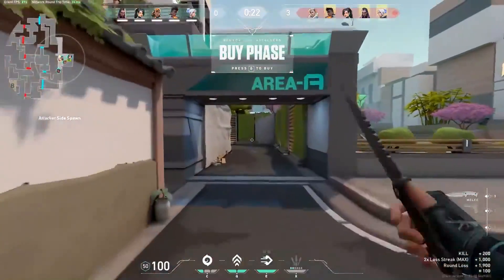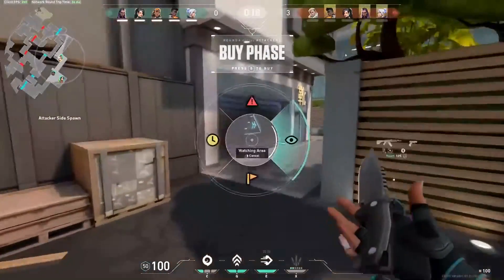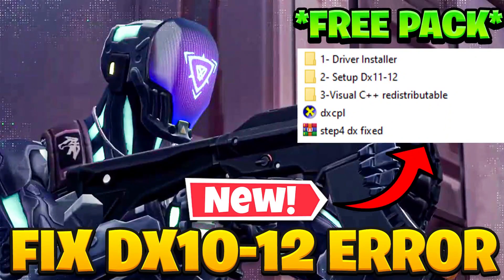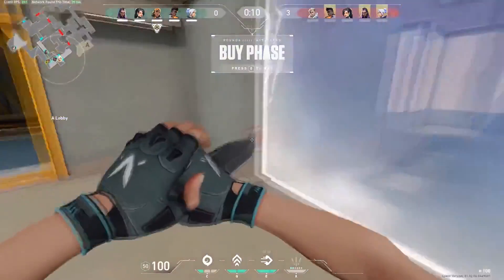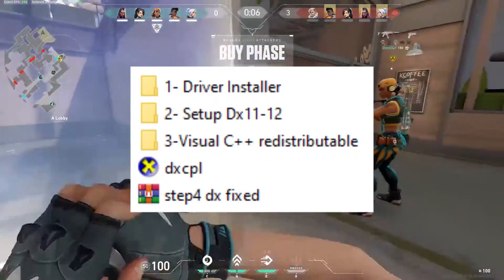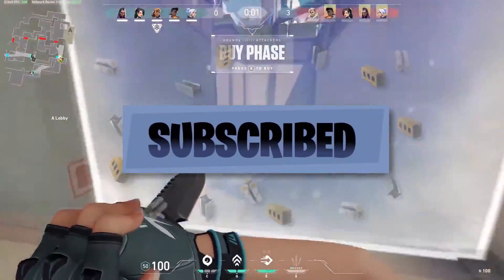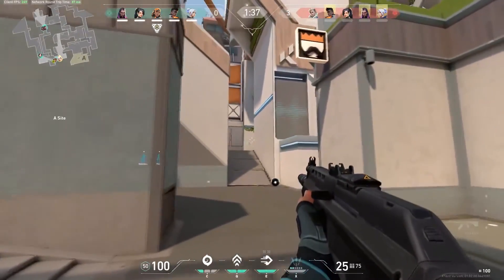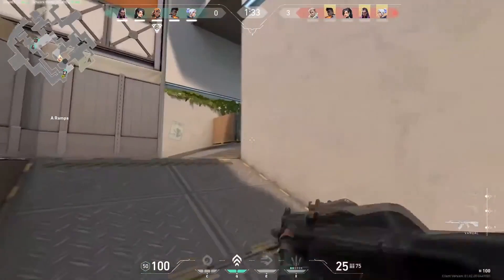Valorant dx11 feature level 10.0 is required to run the engine windows 10/8/7 Error Fix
Fix Valorant dx11 feature level 10.0 is required to run the engine error in Windows 10 , Windows 8 , Windows 7 Error Fix , this 2021 method is the lastest fix for Valorant game dx issue on the feature level 10.0 and to run the engine error
Valorant,dx11,feature,level,10.0,is,required,to,run,the,engine,windows,Error,Fix,Windows 10,Windows 8,Windows 7,Valorant dx11 feature level 10.0 is required to run the engine windows